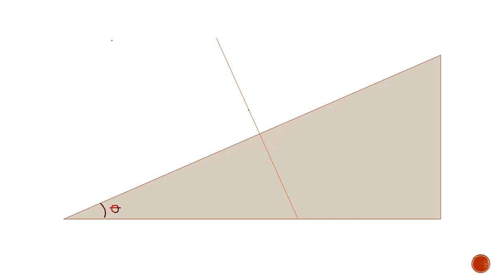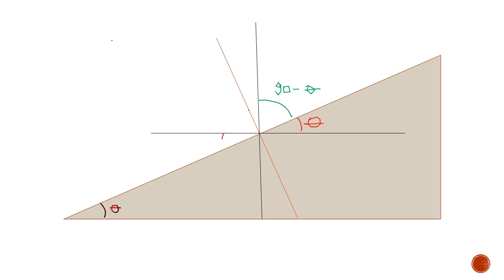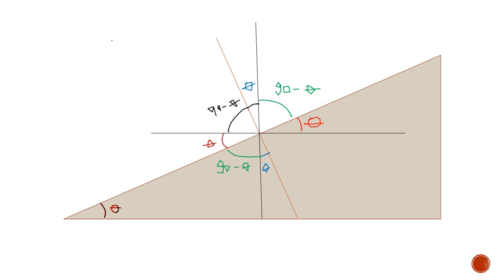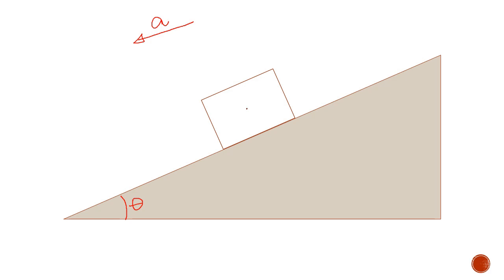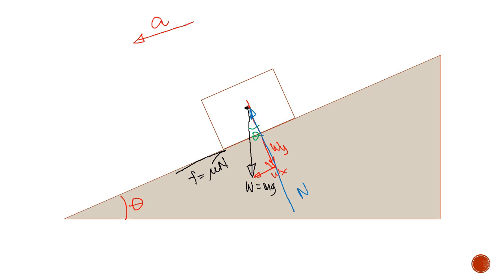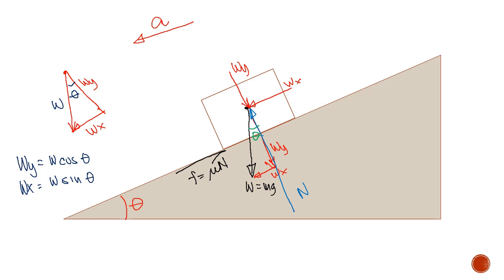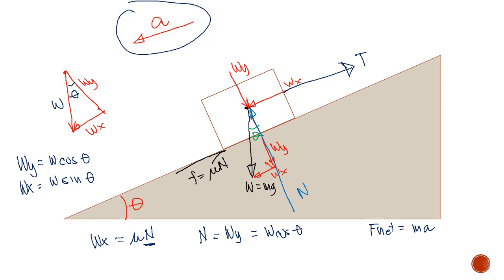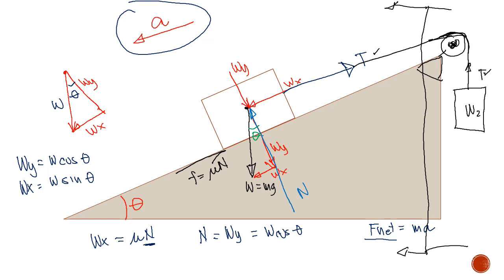Inclined Plane Problems Analysis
MATHEMATICS, ALGEBRA, TRIGO, ANALYTIC GEOMETRY, PHYSICS, LET REVIEW MATERIAL, CALCULATOR TECHNIQUES, PROBABILITY, PERMTATION